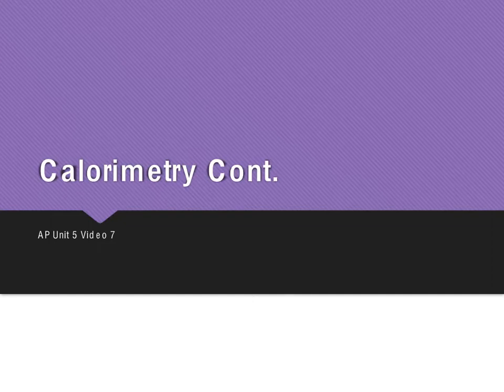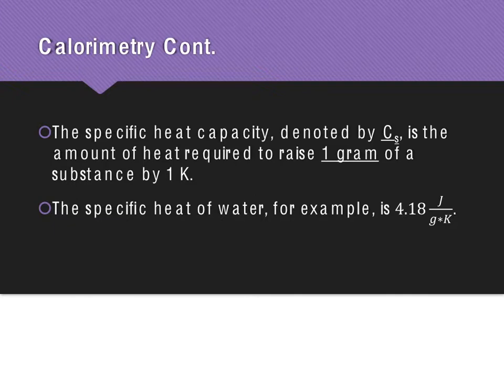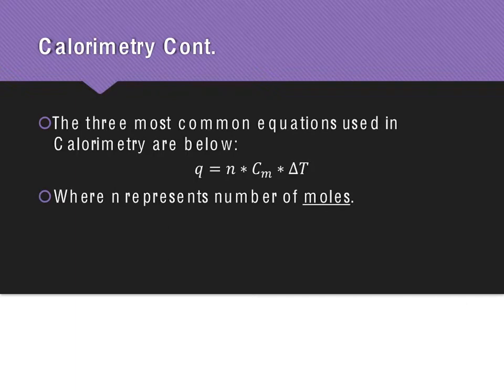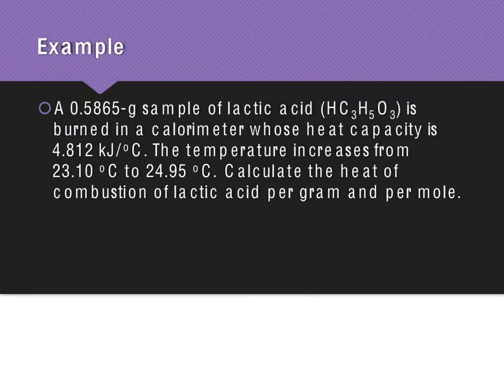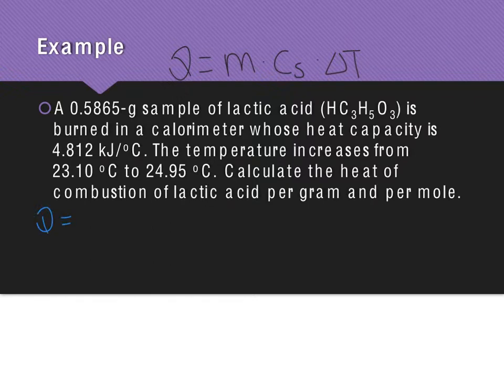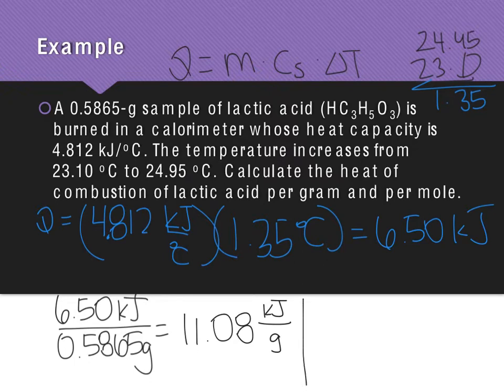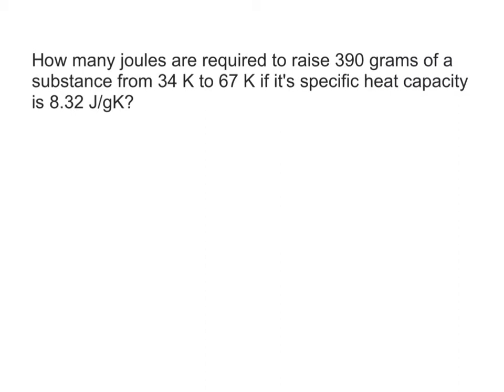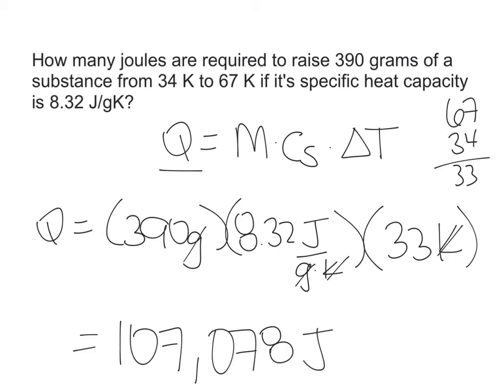Calorimetry Part 2